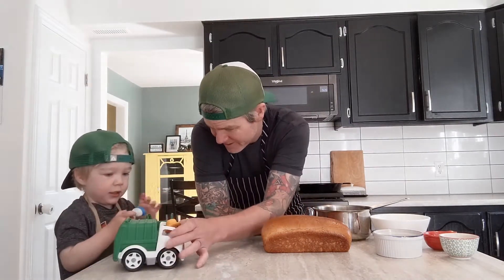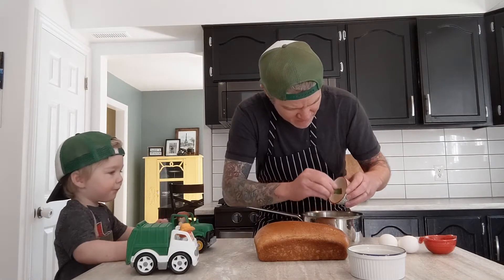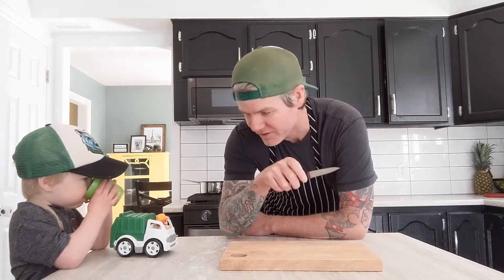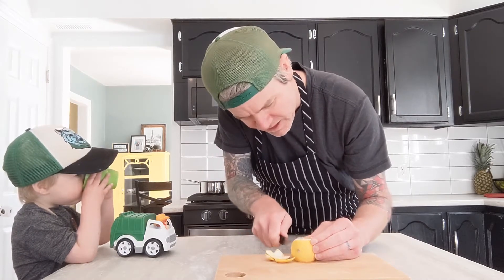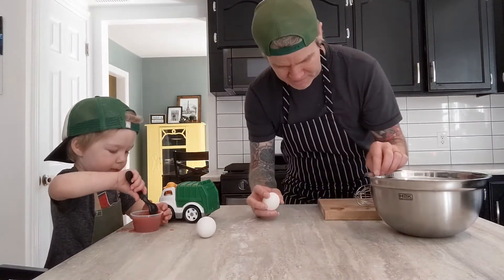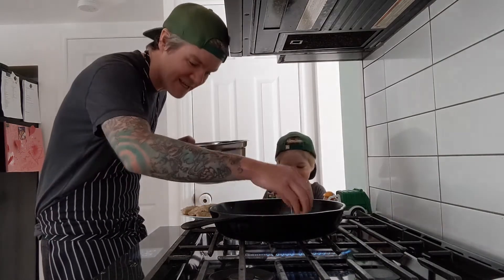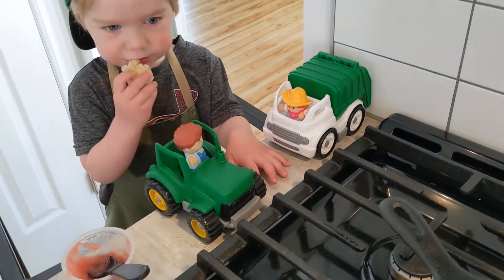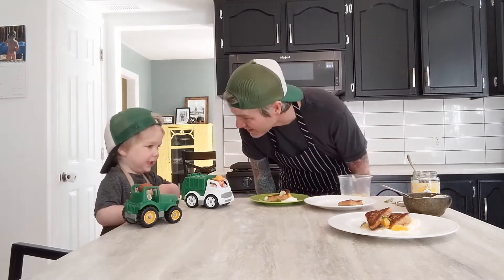Cooking with Clive - French Toast with Citrus & Honey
We were tired of traditional French Toast and had lots of citrus in the house so we had some fun. Ambrose Clive loved it!